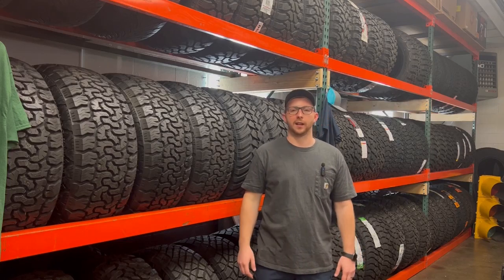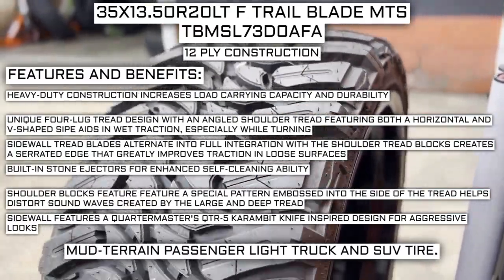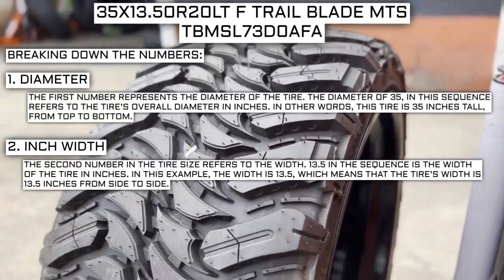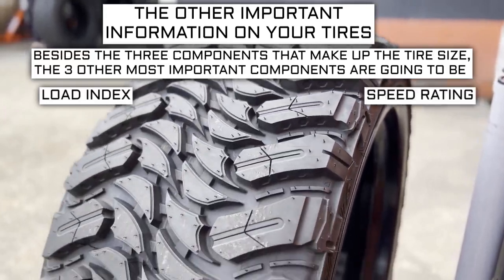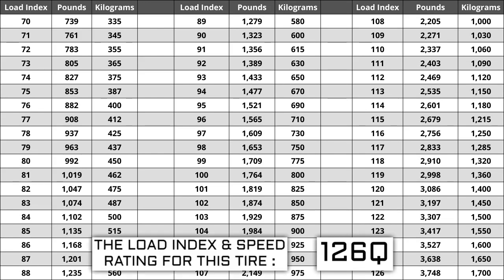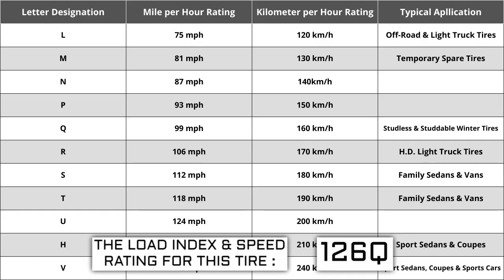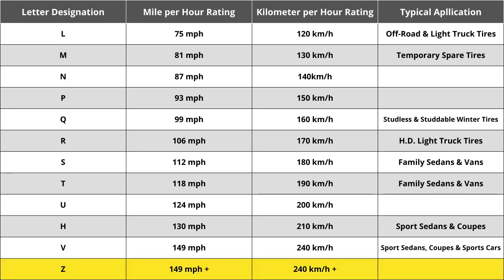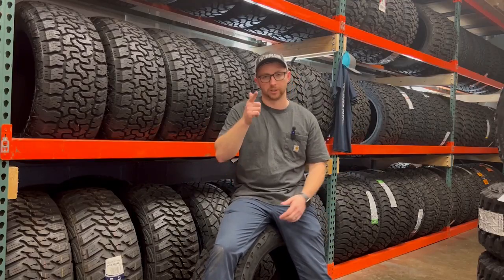Deep Dive- 35x13.50r20 Atturo Trail Blade MTS 12 ply Part TBMSL73D0AFA and where to get a set!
Overview of the 35x13.50r20 12 ply Atturo Trail Blade Mts tire! Part number TBMSL73D0AFA and where to buy!